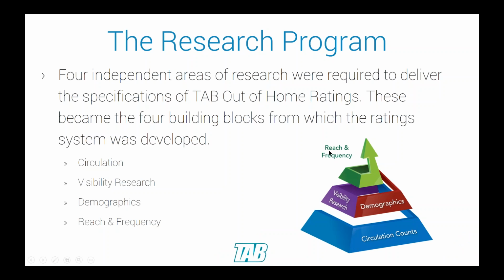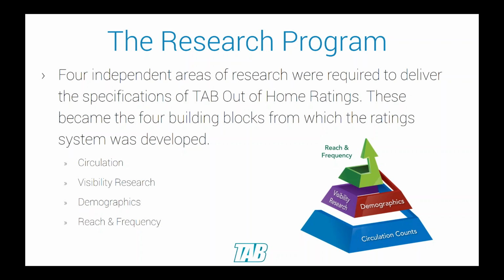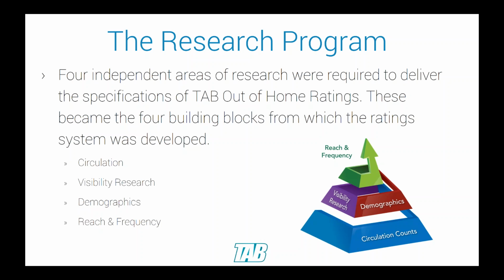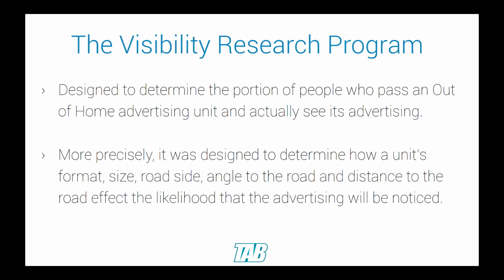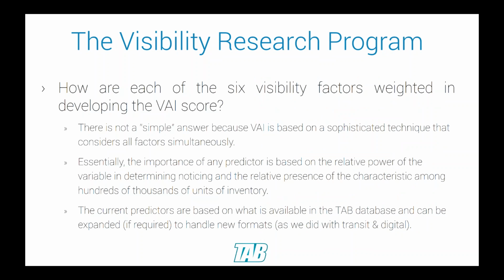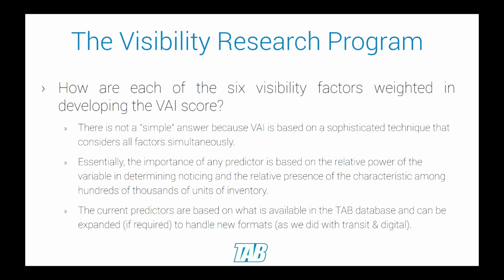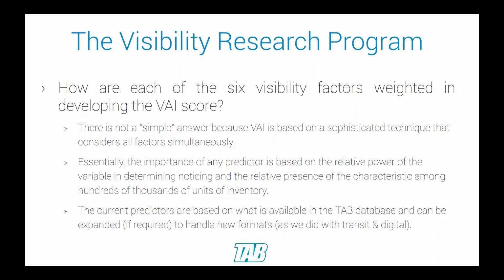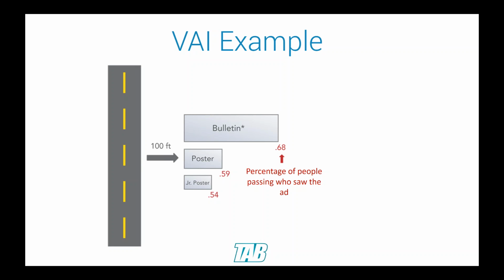Out of Home Office Hours - OOH Ratings 101: The Visibility Research Program